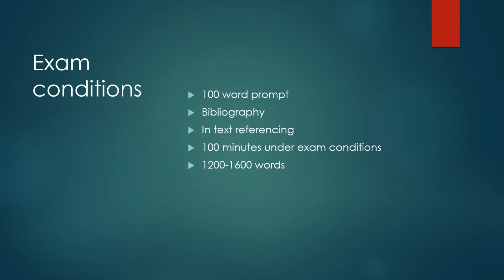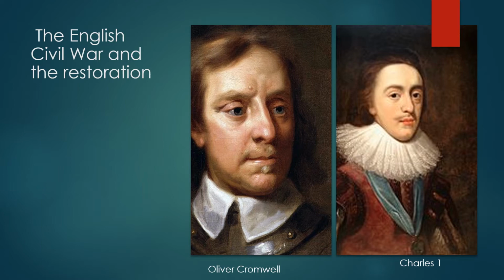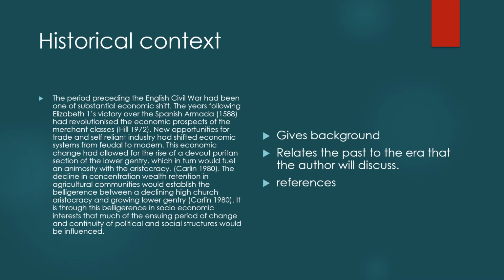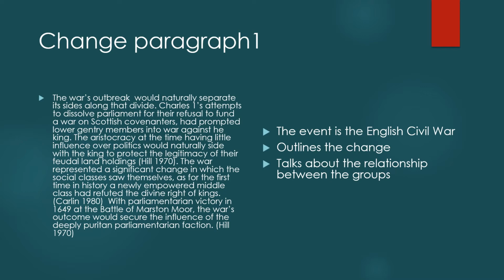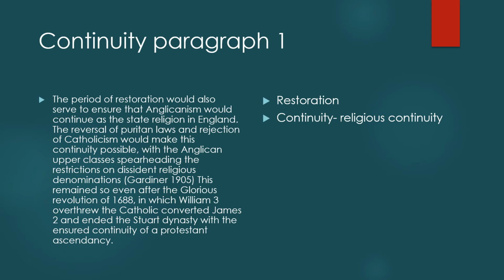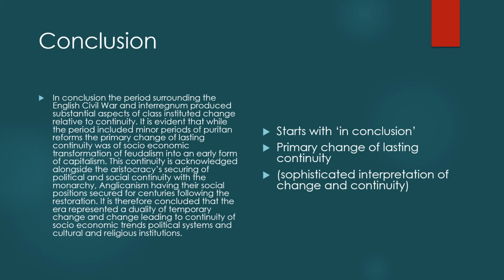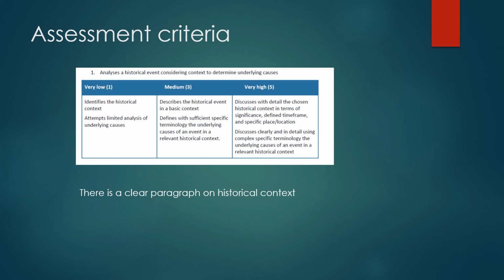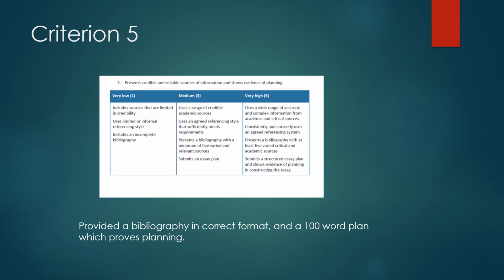History B Lesson 6- Another example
This lesson looks at another example essay and compares it to the assessment criteria